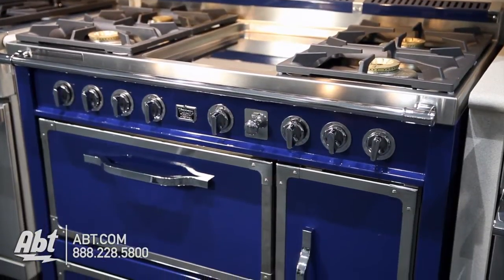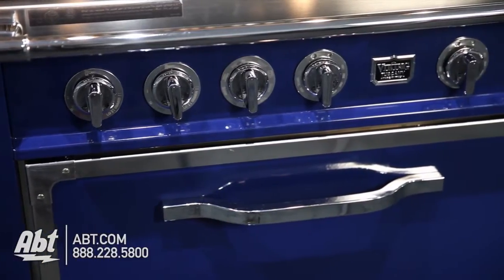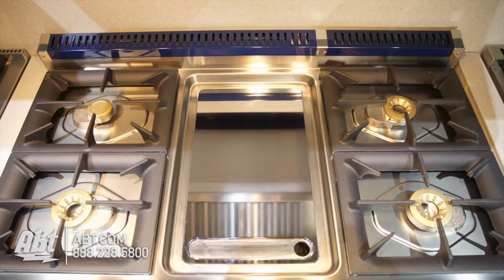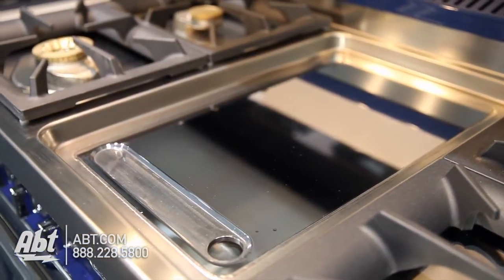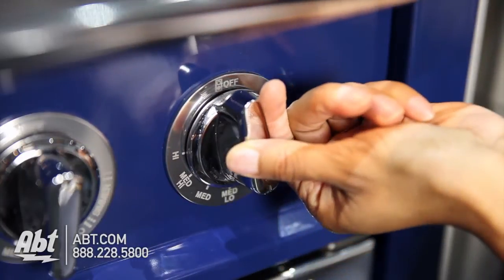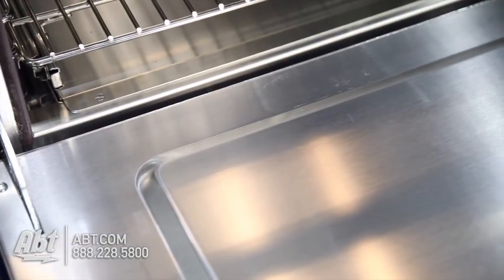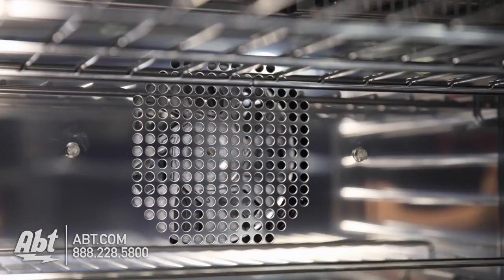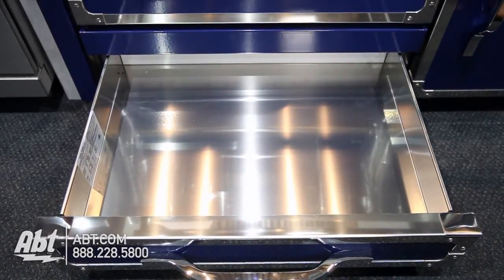Viking Tuscany Series 48 Pro-Style Dual Fuel Range TVDR4804I - Overview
Viking Tuscany Series 48  Pro-Style Stainless Steel Dual Fuel Range - TVDR4804ISS

Florence Italy is known for outstanding food delicious wine impeccable design and attention to detail. Combining Italian design with Viking Professional performance the Tuscany range was born in the heart of Italy. This sophisticated new line of Italian Provincial ranges are sized and featured to meet the needs of American architecture and lifestyles. Incorporating the highest quality materials and unsurpassed reliability Viking is known for Viking Tuscany is offered in multiple configurations and options to meet the most discriminating tastes.

Features:
Surface Cooking
• High performance burners provide fast boil times and a gentle simmer
o 20000 BTU – 8500 BTU high burner ratings
• Stainless steel burner pan
• Electronic single point spark ignition/re-ignition on all burners
• Porcelain coated cast iron burner grates
• Optional surface configurations
o Machined steel griddle/simmer plate (with grease collection drawer)
o Cast iron French top
o Induction elements
• Polished chrome die cast knobs
Oven
• Large Left Oven – 3.8 cu ft. electric oven
o 25 3/4W. x 13H. x 19 5/8 D.
o Eight cooking functions – Bake Convection Bake Tru Convection Low Broil High Broil Convection Broil Defrost Proof
o Stainless steel oven cavity
o Six rack positions with two oven racks including one TruGlide™ Rack
o Two oven lights
• Right Convection Bake Oven – 2.4 cu ft. oven
o 11 5/8W. x 18 1/4H. x 19 5/8D
o Side swing oven door
o One oven rack
• Storage drawer for baking pans with soft-close glides
Configuration
• 4 gas burners; 2 induction elements